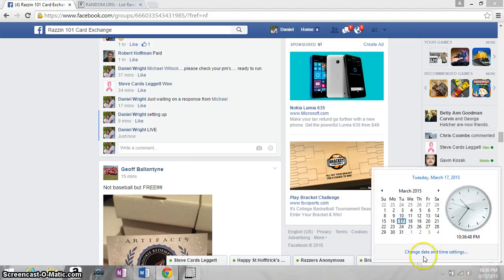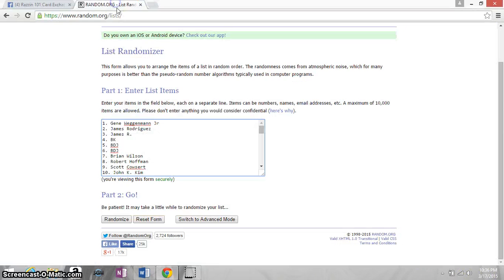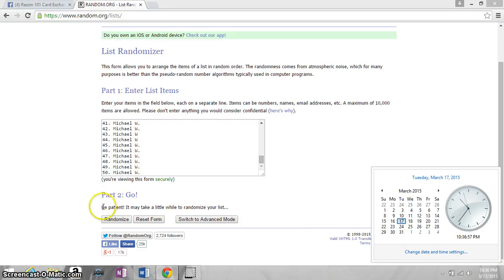1960 TOPPS CLEMENTE PSA 7